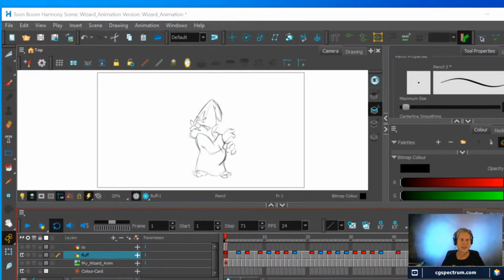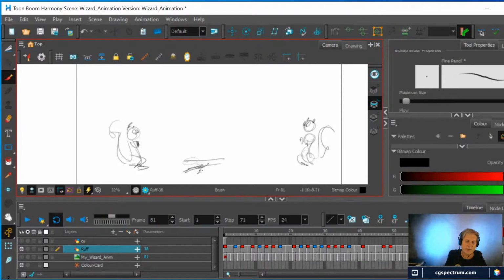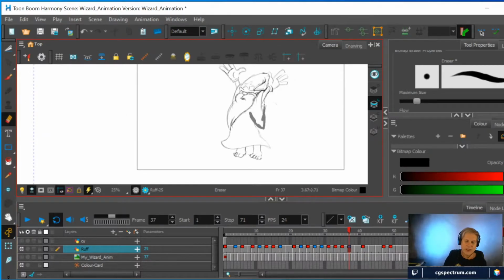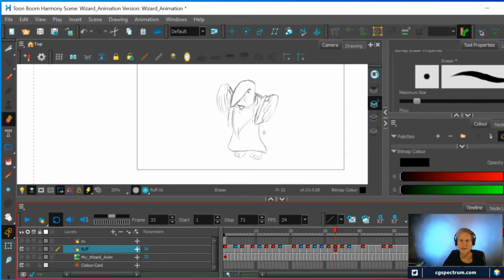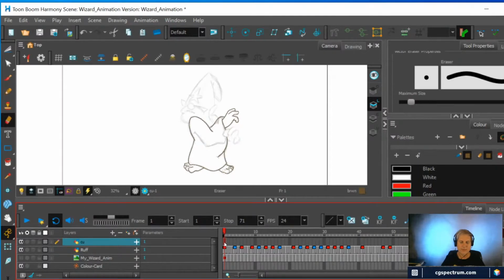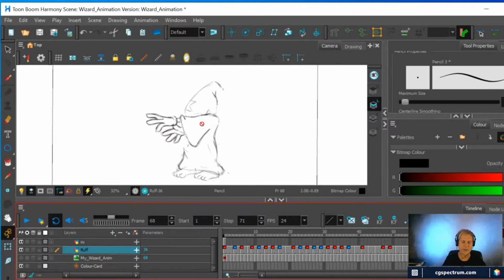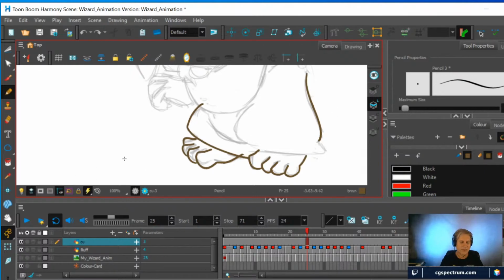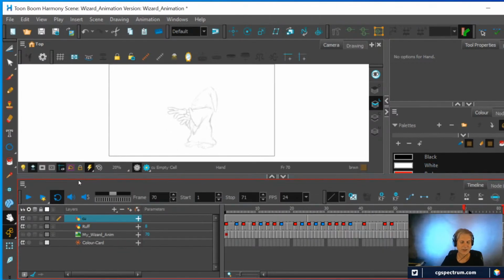CGS Live - 2D Animation 17 – Overlap and Follow-through part 3!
Join Scott as he talks about overlap and follow-through
Meet your mentor: CG Spectrum mentor Scott Claus was a 2D animator at Disney and DreamWorks where he worked on classics like Pocahontas, Hunchback of Notre Dame, Prince of Egypt and Road to El Dorado. He later moved to CG where, as a supervisor, he was part of the team that won an Oscar for best special effects for Life of Pi. He's been in the industry for almost two decades and now teaches animation for beginner and advanced students at CG Spectrum.